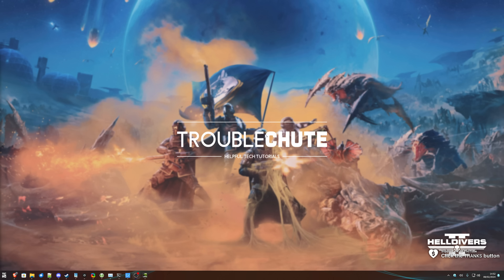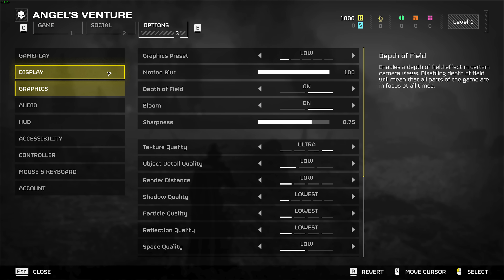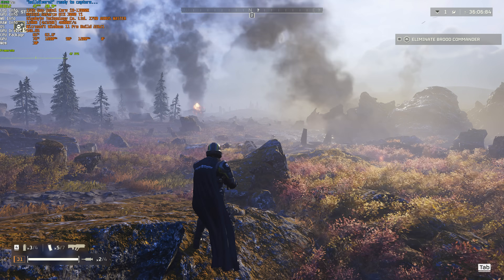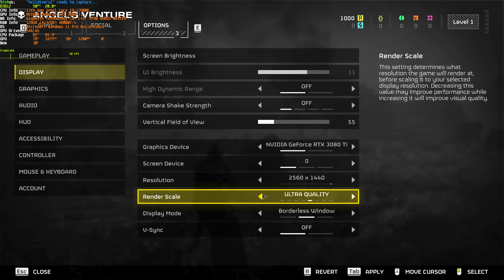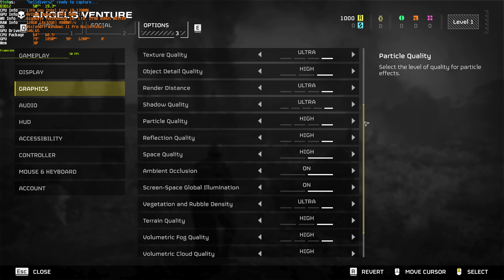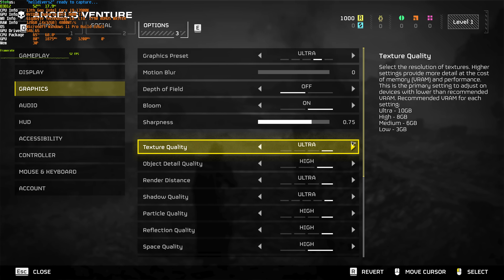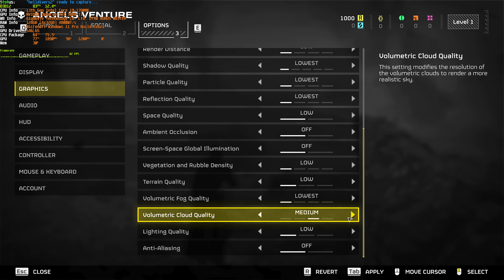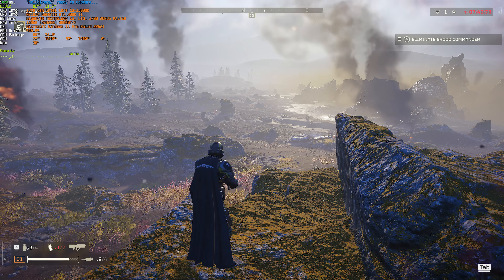BEST Helldivers 2 Optimization Guide | Max FPS | Best Settings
Playing Helldivers 2? Want to optimize the game for the best performance and visuals? Want more FPS out of your game? Don't worry, there are a lot of small changes and tips you can use to get the most out of your game. By the end, you should have a high, smooth FPS with this best settings optimization guide!

Timestamps:
0:00 - Intro/Explanation
0:18 - FPS before Optimization
1:11 - FPS of Presets
1:40 - Display Settings
2:04 - Motion Sickness options
2:34 - Upscaling (HUGE performance)
4:12 - Supersampling
5:50 - Graphics Optimization
7:16 - Texture Quality
7:45 - Options with the BIGGEST FPS impact
11:45 - Anti-Aliasing's HUGE effect on FPS & Performance
13:20 - Optimization Recap